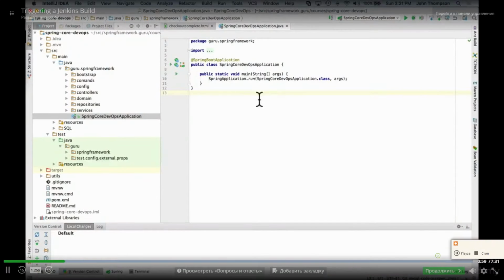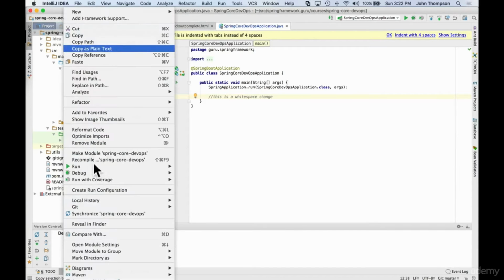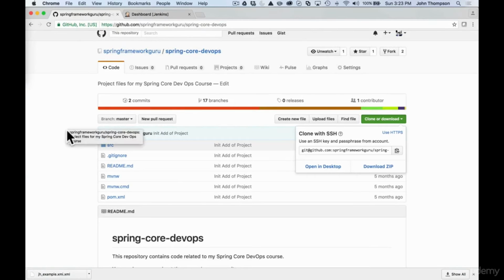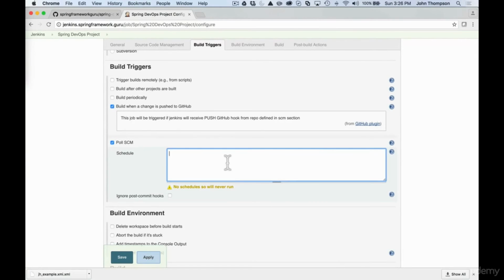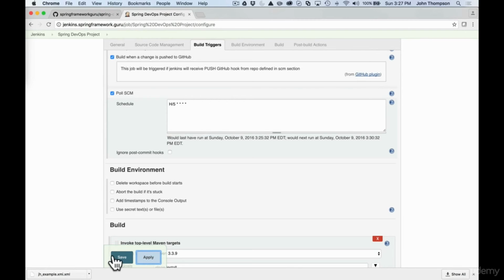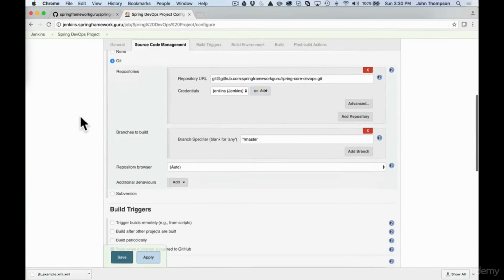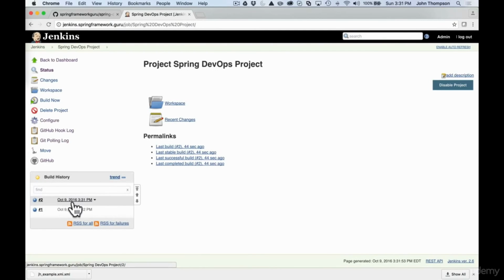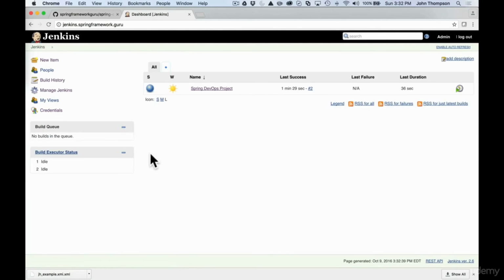testing build changes jenkins git